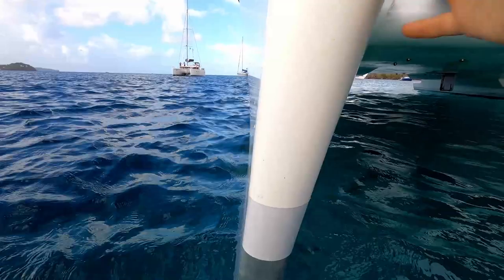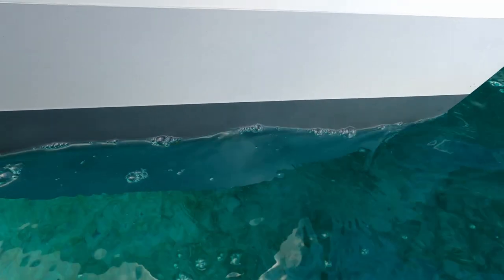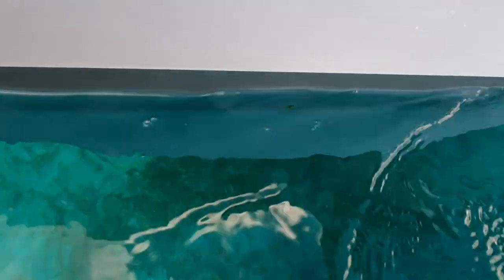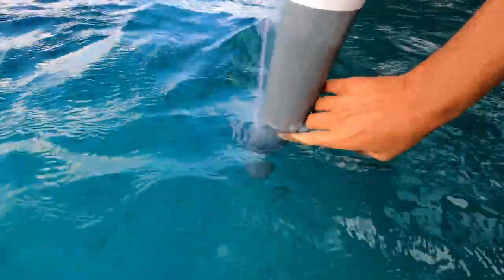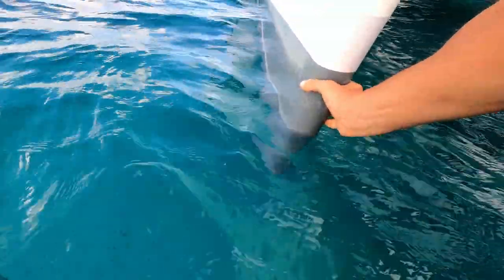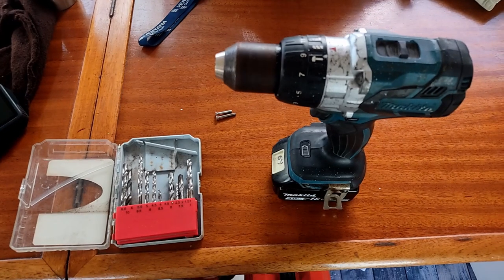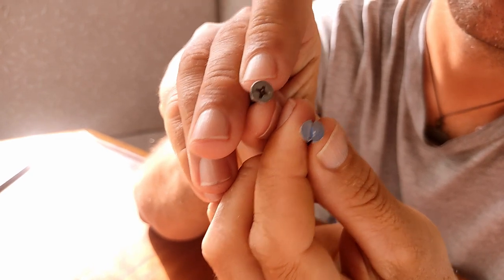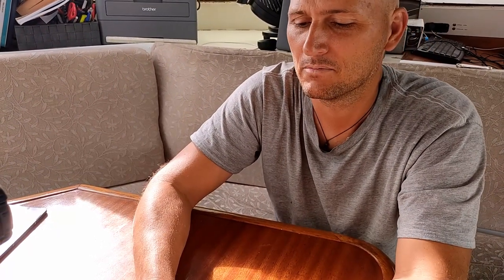How we made our waterline markers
Continuing on from our previous video on watching your weight, Shayne goes through how we made our waterline markers so that we can accurately monitor how our boat sits in the water. It's a simple trick and if you are at all interested in doing the same to your multi it is well worth the effort next time you haul out!